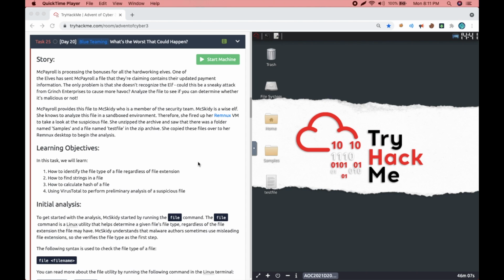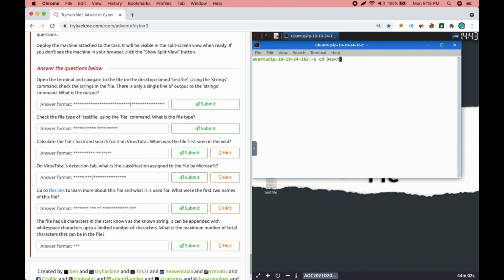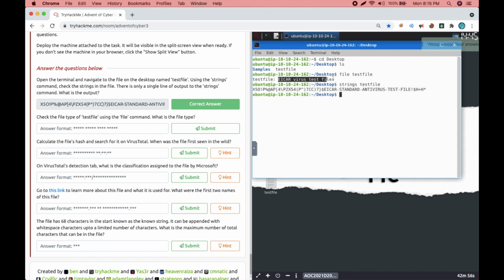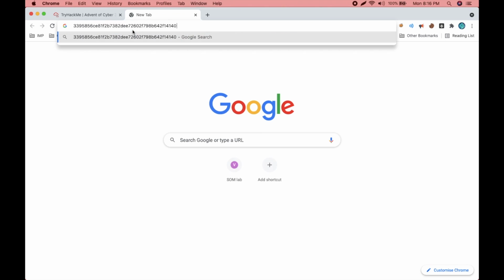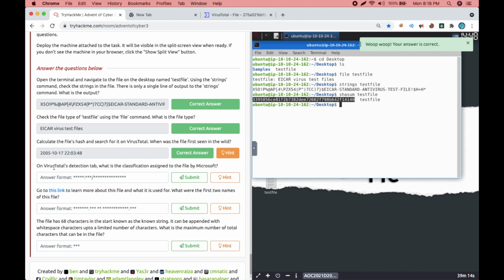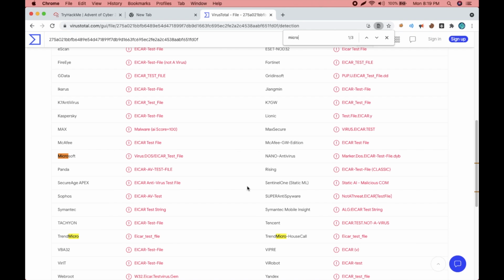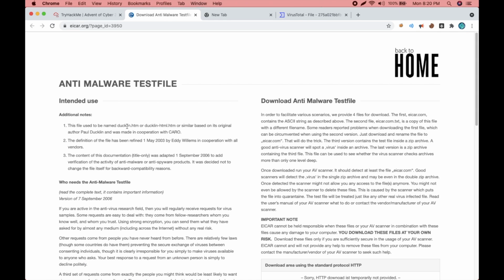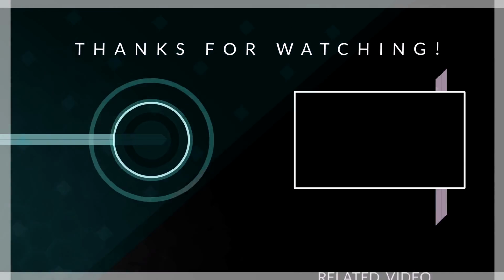Advent of Cyber 3 | Day 20 | File Analysing | Walkthrough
This video contains walkthrough of Day 20's task from Advent of Cyber 2021. We will learn to analyse a suspicious file send by one of the elves. More will follow this videos as new tasks are released daily.